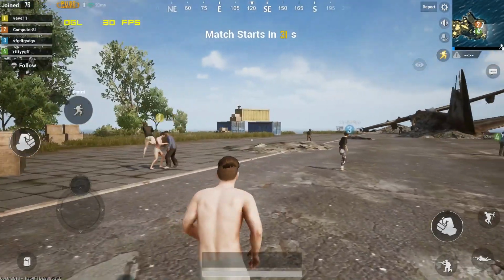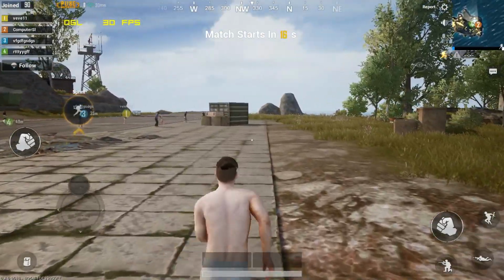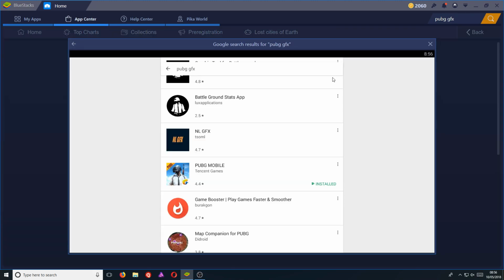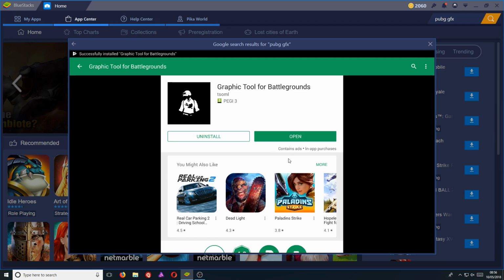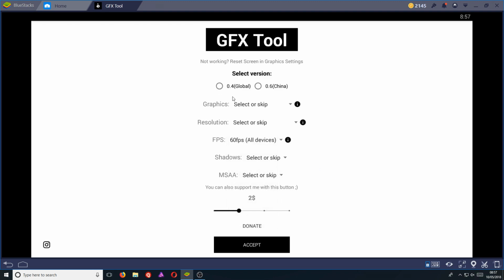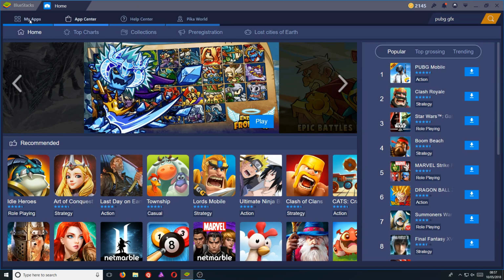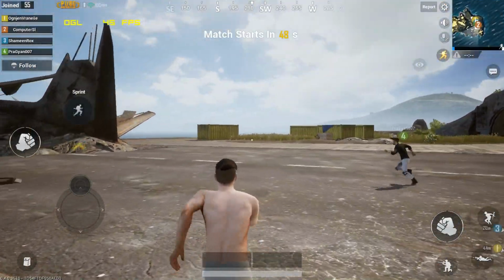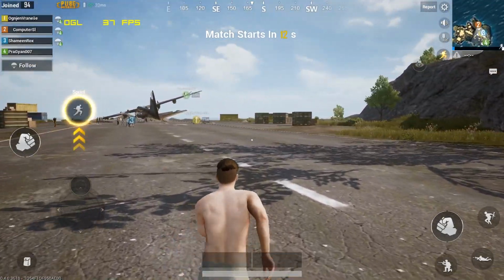Unlock 60FPS In BlueStacks For PUBG Mobile | How To Unlock 60FPS PUBG Mobile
In this BlueStacks Tutorial I will be showing you how to unlock 60FPS in PUBG Mobile this is the easiest method to do this at the moment but this will also work on your mobile phone play with 60FPS now but just remember you do need a good PC & Phone to be able to run 60FPS in PUBG Mobile.